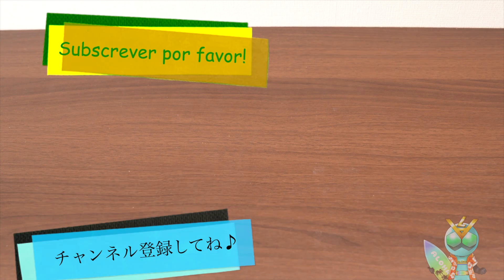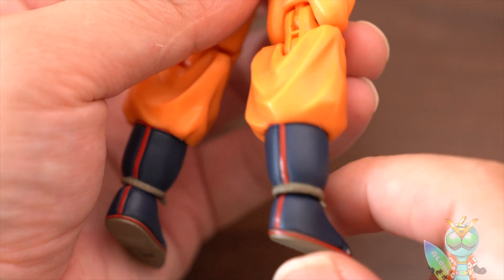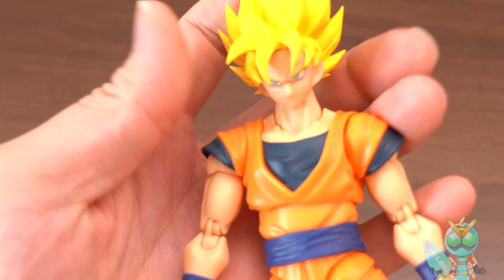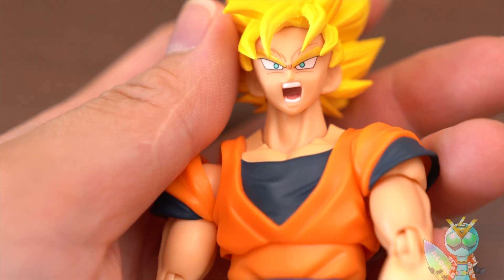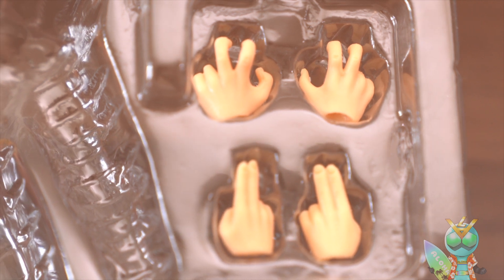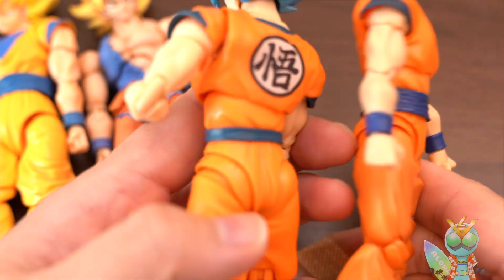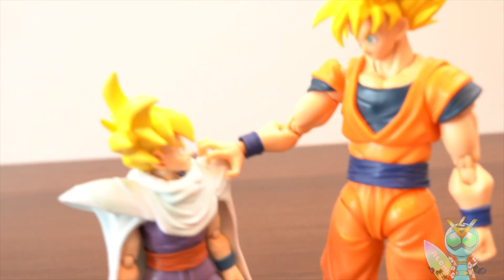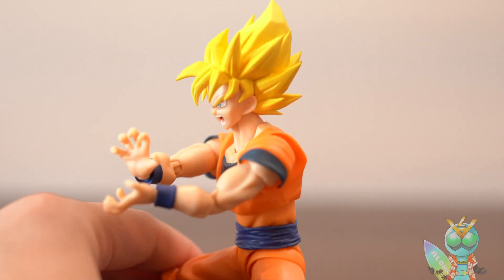DRAGON BALL UNBOXING SUPER SAIYAN FULL POWER SON GOKU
This video is 「DRAGON BALL UNBOXING S.H.FIGUARTS SUPER SAIYAN FULL POWER SON GOKU」